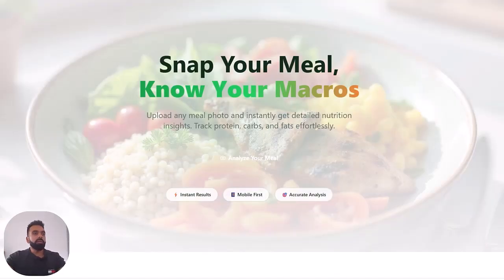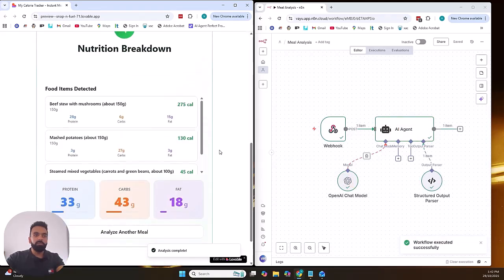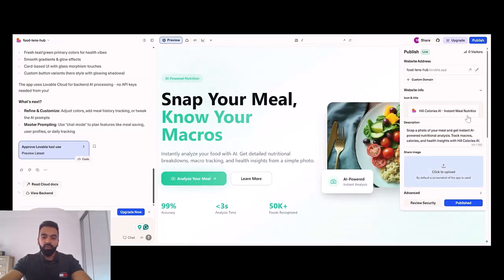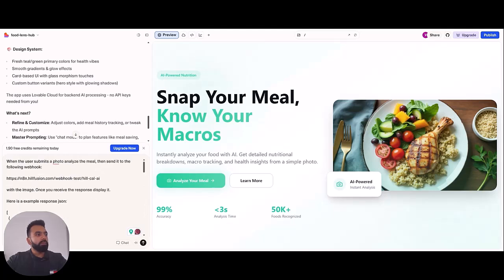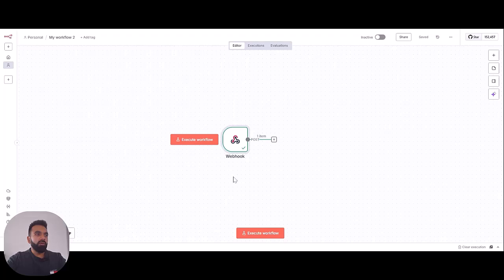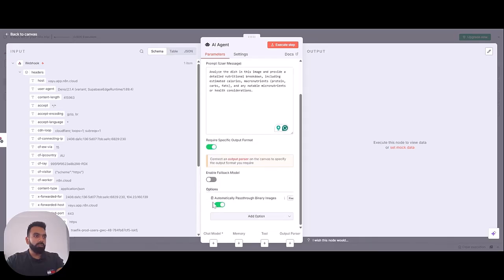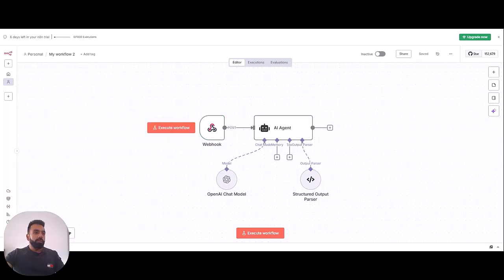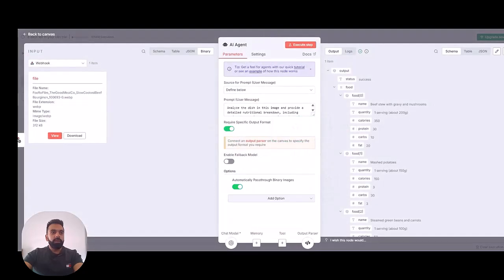I Built an AI Calorie Tracker App Using Lovable + n8n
I built a fully working AI web app with no code. You upload a
photo of any meal, and it tells you the calories, protein, fats,
and carbs instantly. No manual logging. No guesswork. Just a
photo.

Here's what's happening under the hood: the image hits an n8n
workflow that sends it to an AI vision model, analyses the meal,
and returns the nutritional breakdown directly back to the web
page. Built with Lovable for the frontend and n8n for the
automation.

In this video, I walk you through every single step — the n8n
workflow, the Lovable setup, the AI connection, and how to make
it all talk to each other.

🛠️ TOOLS USED
► Lovable — no-code web app builder (frontend)
► n8n — automation workflow (the brain)
► AI Vision Model — analyses the meal image
► Webhook — connects Lovable to n8n in real time

📌 WHAT YOU'LL LEARN
✔ How to build a working web app with Lovable (no code)
✔ How to set up an n8n webhook to receive image uploads
✔ How to use AI vision to analyse images automatically
✔ How to send n8n results back to your frontend in real time
✔ How to package this workflow as a client-ready product

💡 WHO THIS IS FOR
→ Business owners who want to understand AI automation
→ Freelancers looking to build and sell AI-powered apps
→ Developers wanting to replace code with n8n workflows
→ Anyone who wants to build real AI tools without coding

🔔 NEW HERE?
I post weekly tutorials on how to build real AI tools, automate
workflows, and create things that used to require a full
development team — using AI and no-code tools.